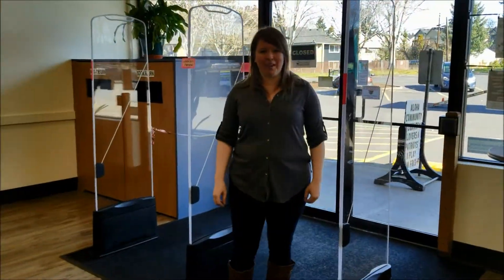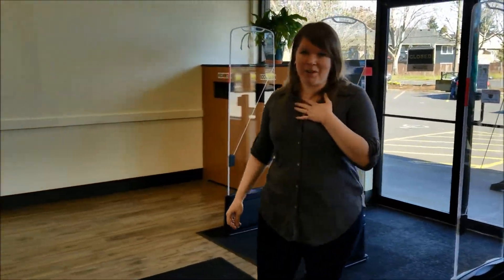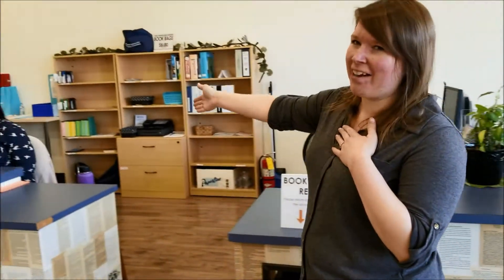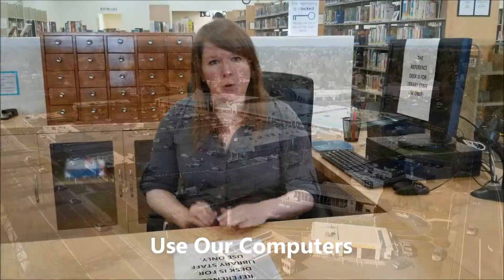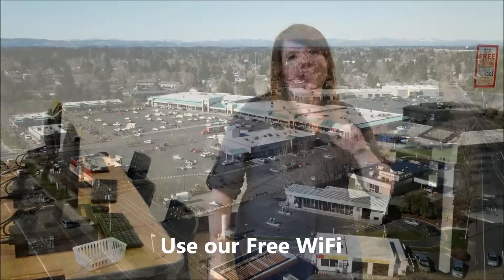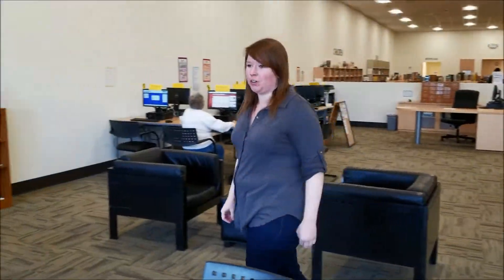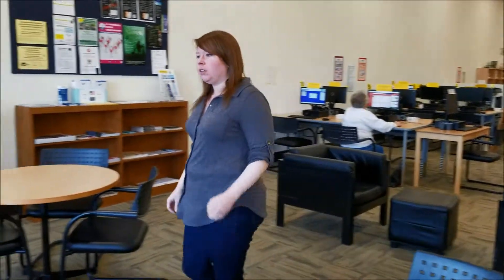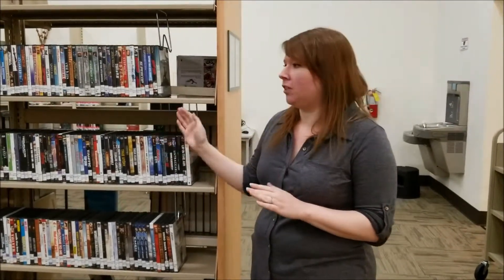Aloha Library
The Aloha Library has many services that are offered to the local community.